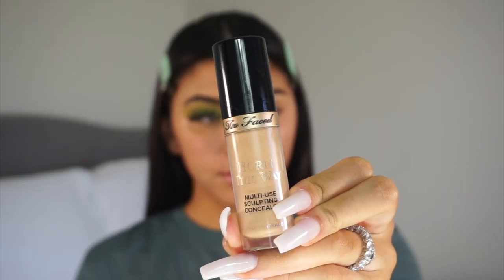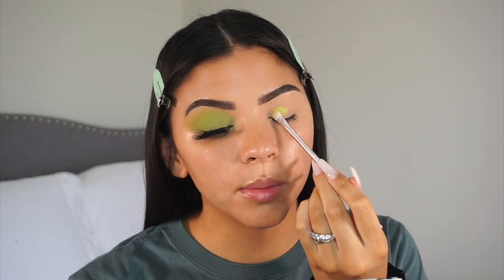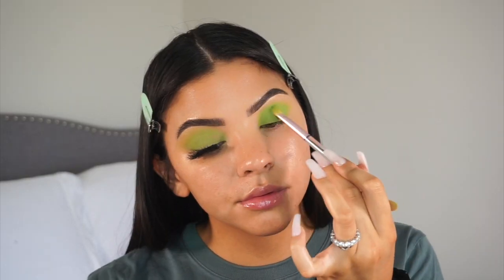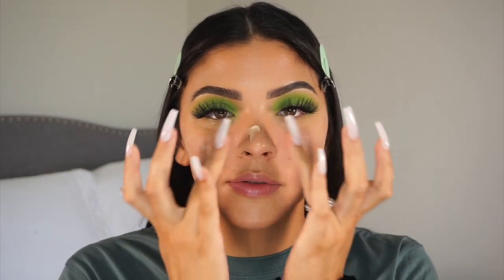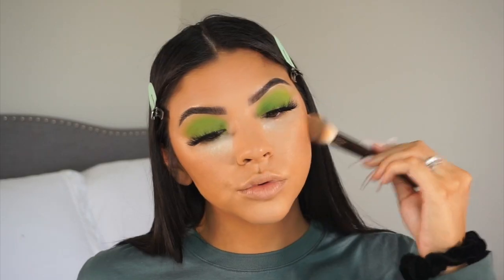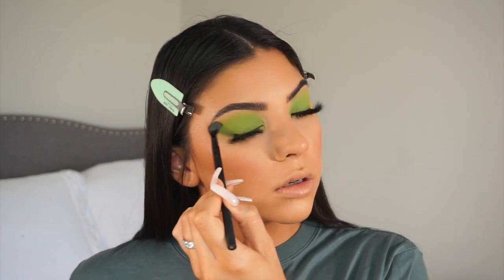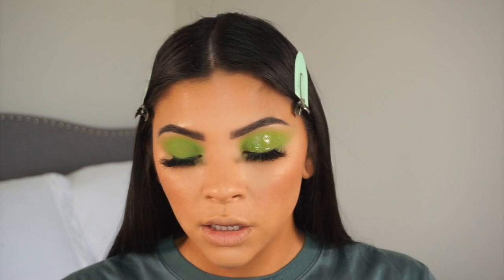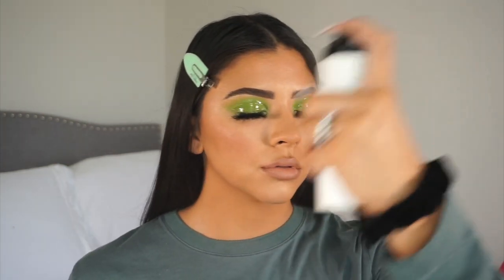GLOSSY EYE MAKEUP TUTORIAL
Hope everyone is doing amazing!
I decided to film this smokey green glossy eye look.
Thought I'd switch it up!
XO,
Amber.

PRODUCTS (IN-ORDER)
Too Faced Concealer
NEW Hourglass Eye Primer
Colourpop “No Scrub” Matte Green Shadow
Porefessional Primer
ABH Luminous Foundation
NARS Radiant Creamy Concealer
Hourglass Translucent Powder
Benefit Caramel Bronzer
Laura Mercier “Sangria” Blush
Lime Crime “Extra Poppin” Cherry Gloss
KKW Nude 1.5 Lip Liner
MAC “Bosom Friend” Lipstick
ABH “Pure Hollywood” Liquid Lip
NEW Hourglass Setting Spray

BRUSHES USED
Black Sponge
Hourglass Brush

NO FACEBOOK!